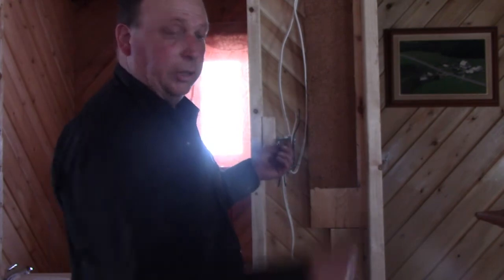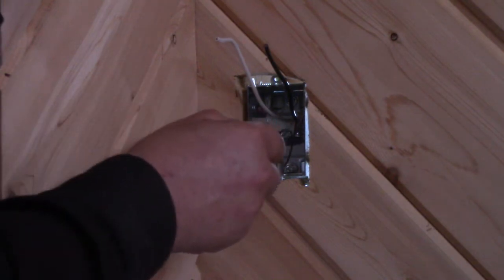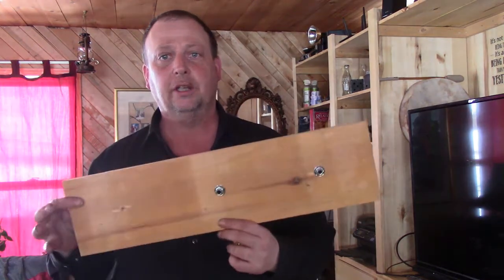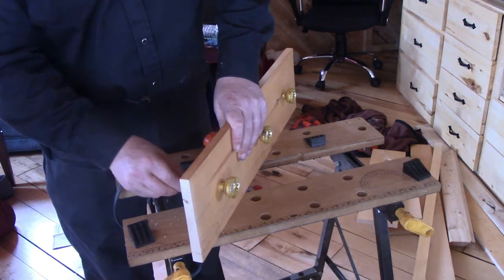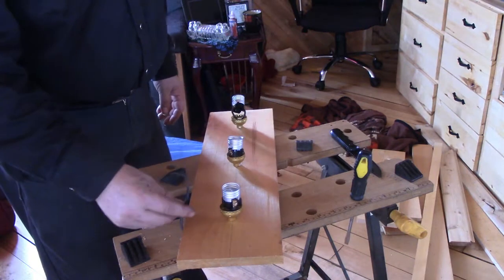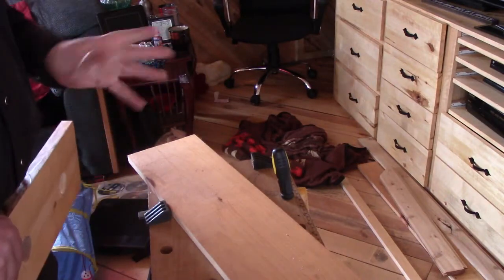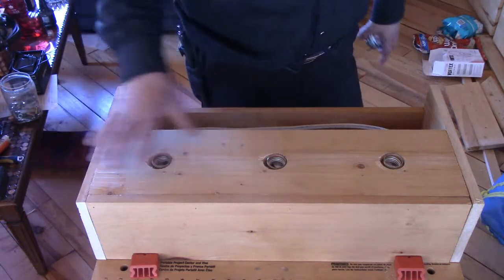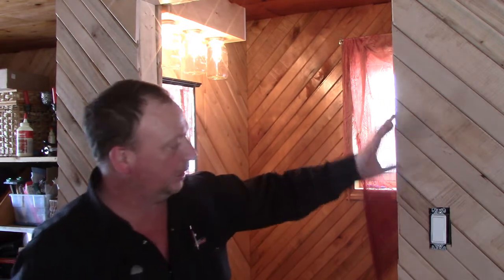Bathroom Install Pt 4, Wiring and a custom light fixture.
We wire up our bathroom and build a custom light fixture fitting to the theme of the house.